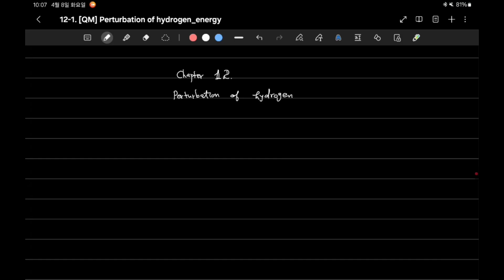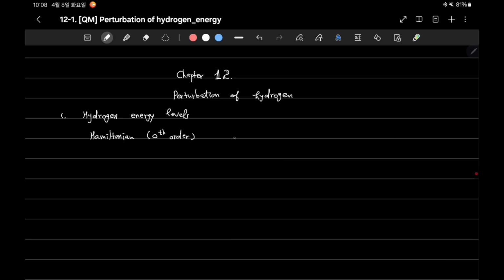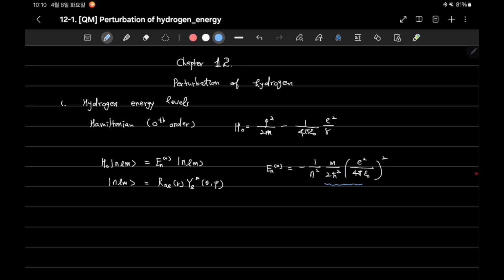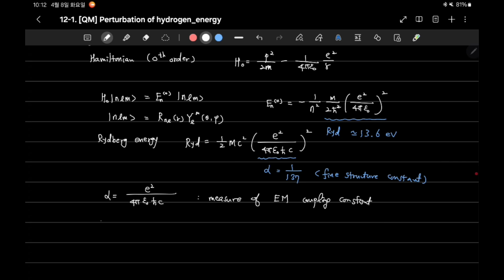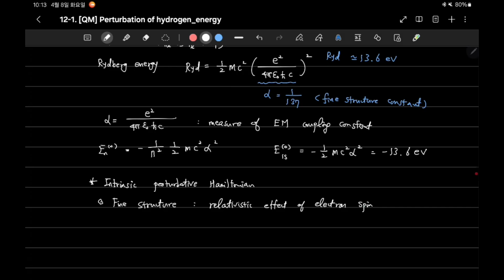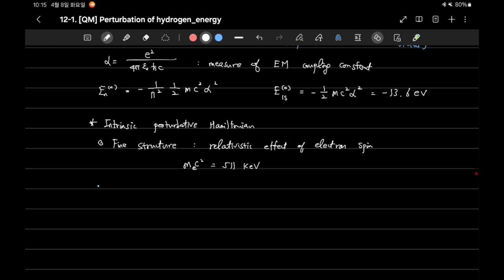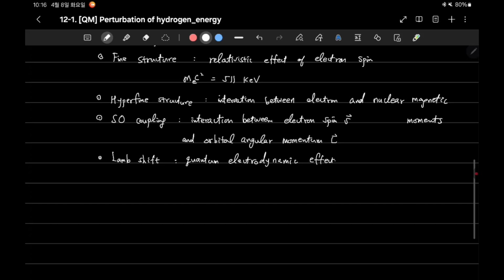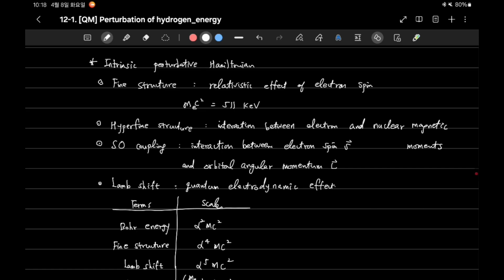12-1. [QM] Perturbation of Hydrogen_Energy scale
12-1. [QM] Perturbation of Hydrogen_Energy scale